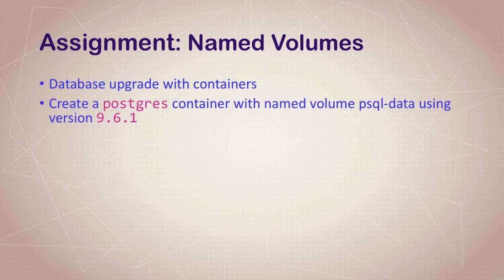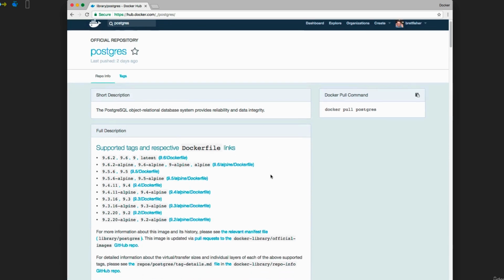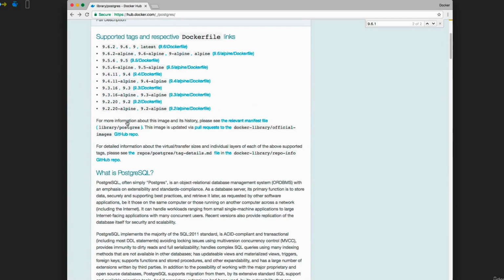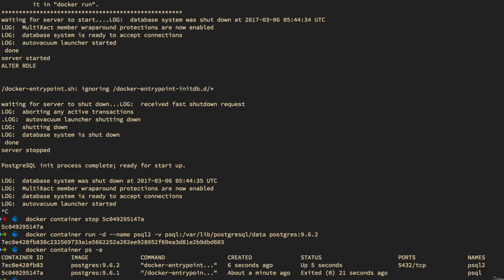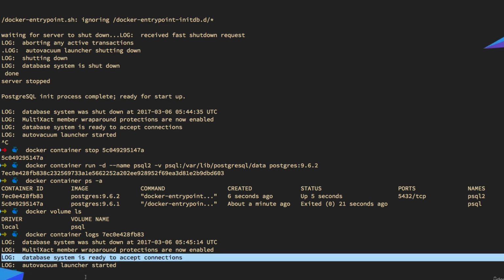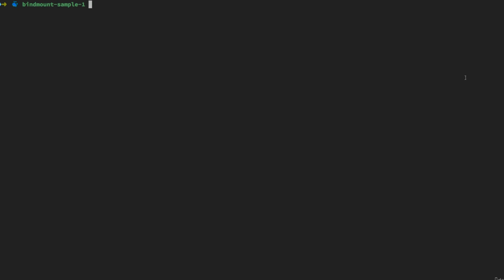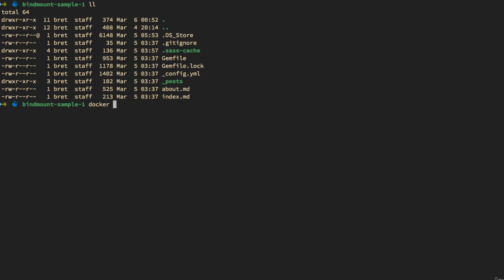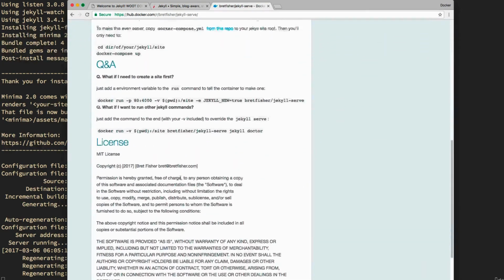Docker Assignment: Database Upgrades